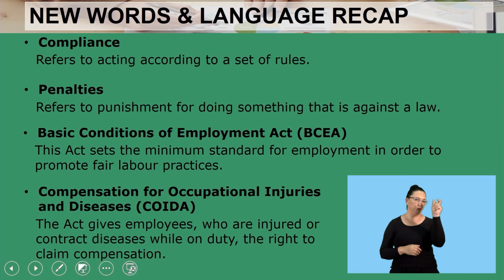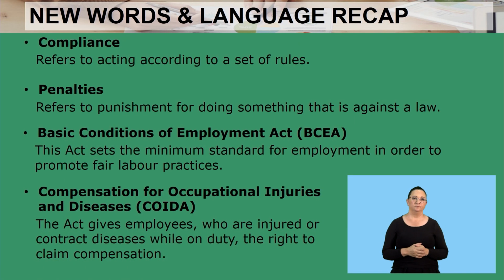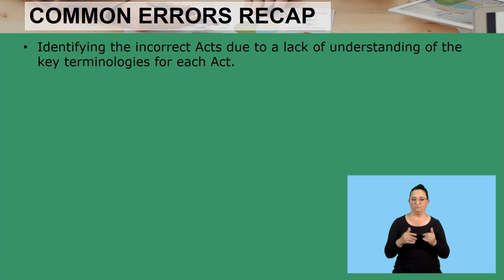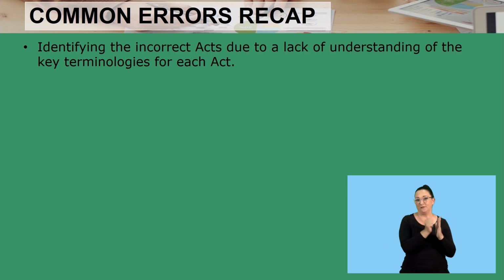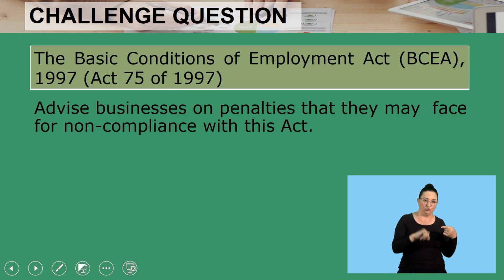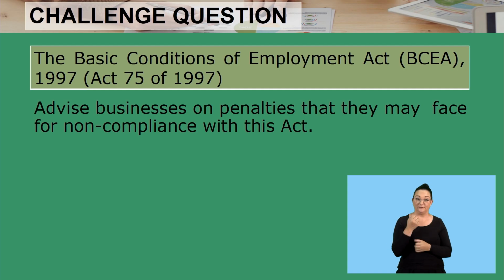Business Studies Grade 12 The Impact of Legislation on Business Video 2 Segment 3